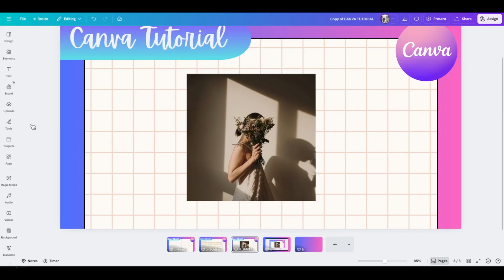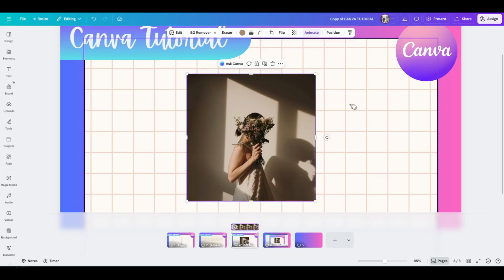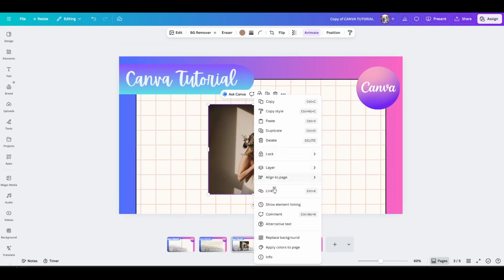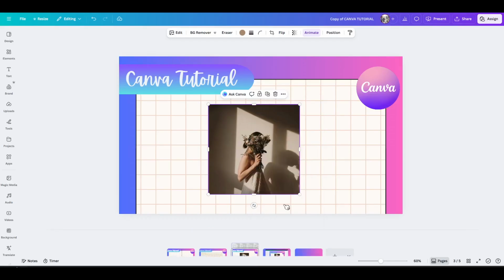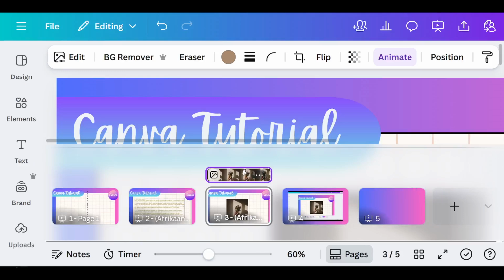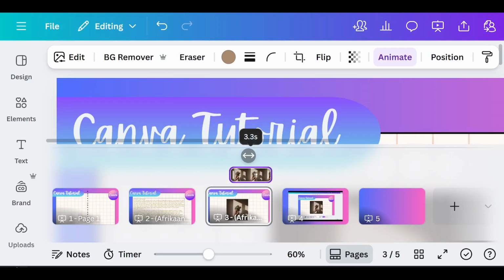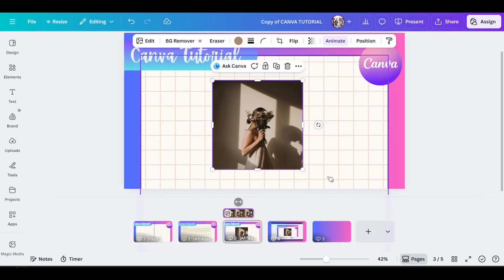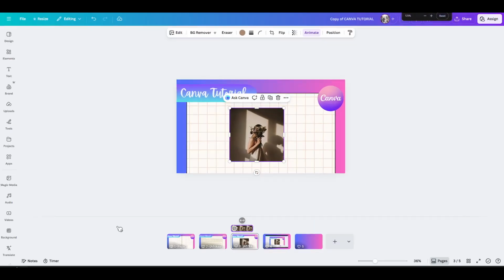How to Show Element Timing in Canva | Canva 2025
Learn how to show and adjust element timing in Canva to control when text, images, and animations appear on your page. This tutorial helps you manage animations, improve visual flow, and create more professional videos and presentations in Canva.